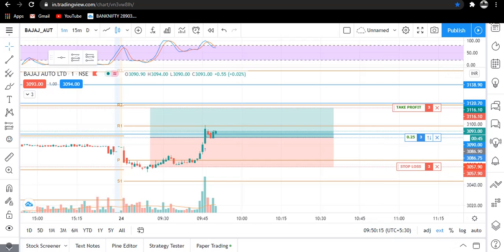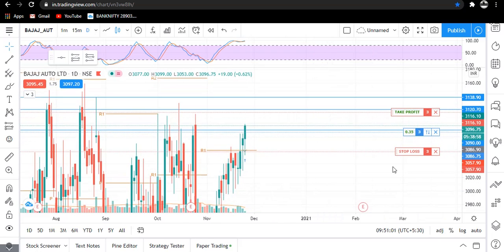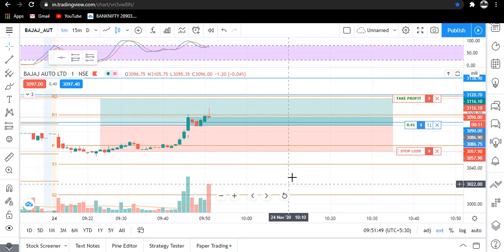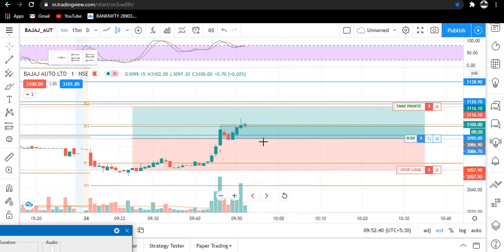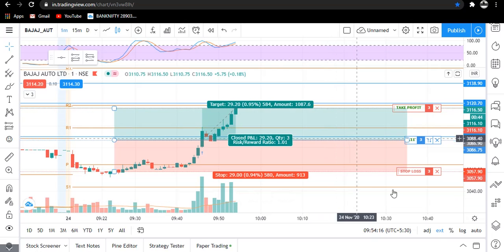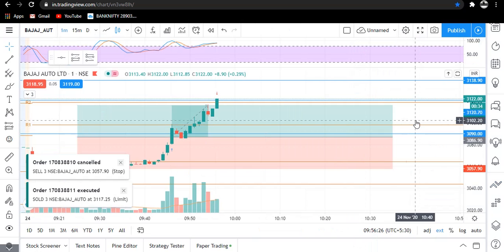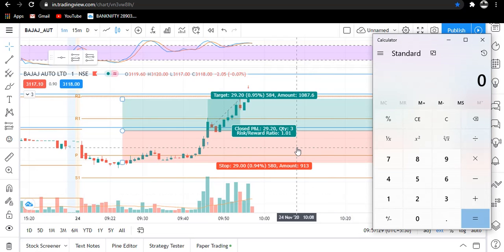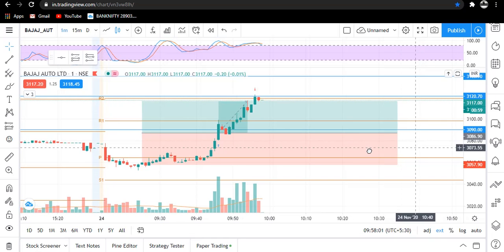PAPER TRADING FOR BEGINNERS || STOCK MARKET || INTRADAY TRADING || LIVE TRADING || 24 NOV 2020